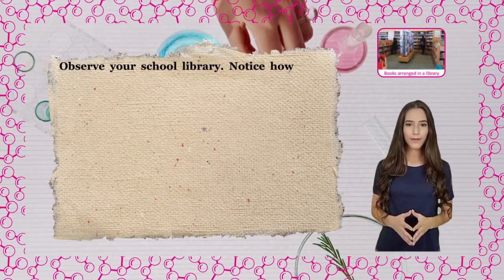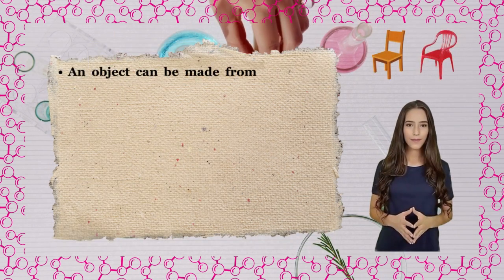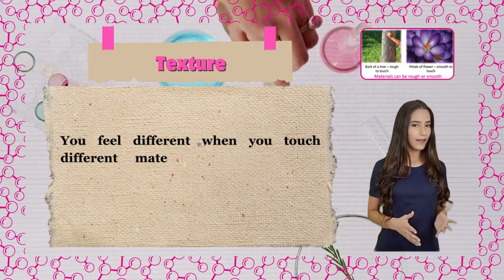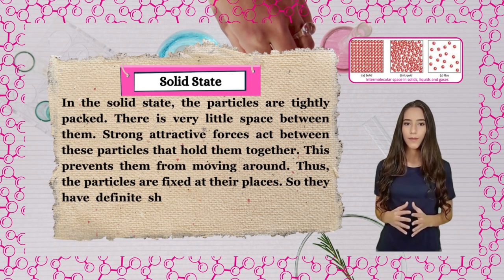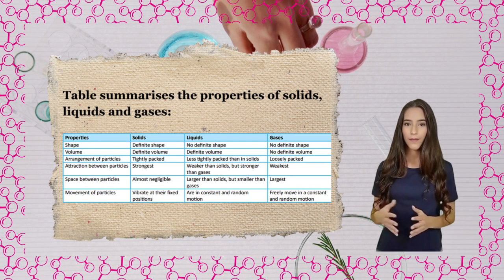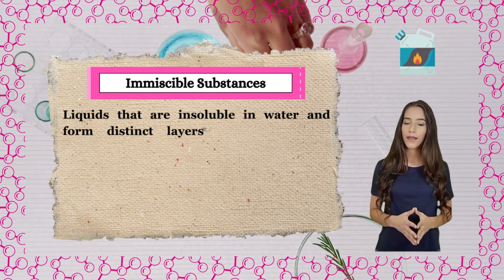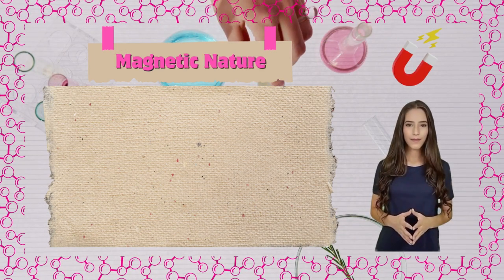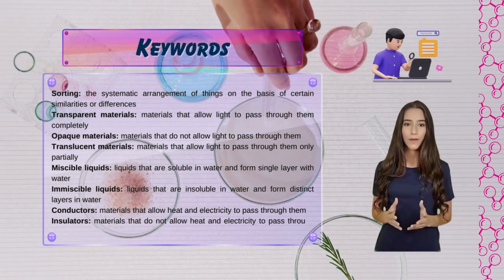Bond Science 6 Chapter 4 Sorting Materials into Groups